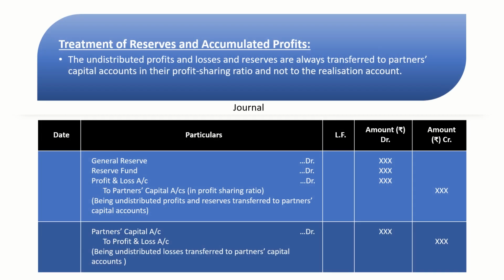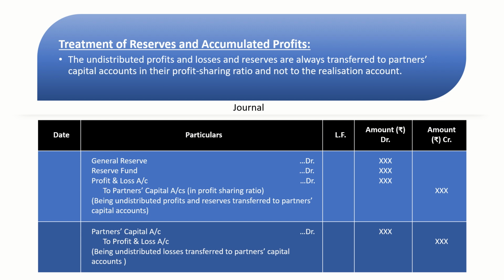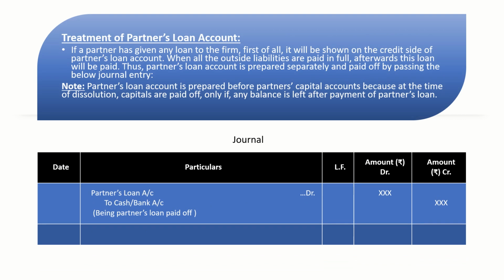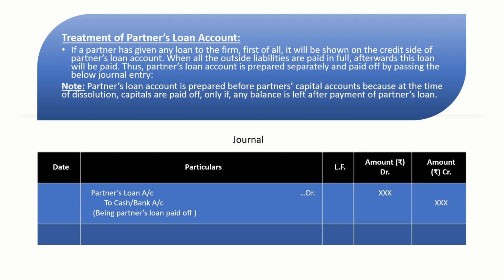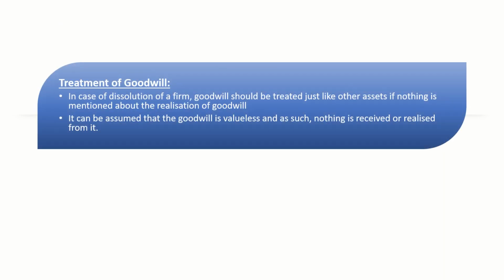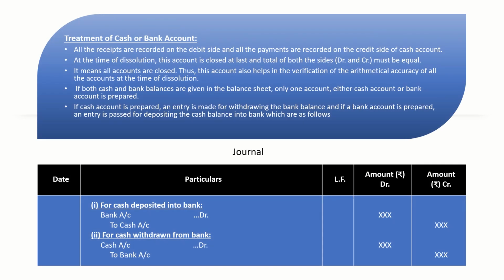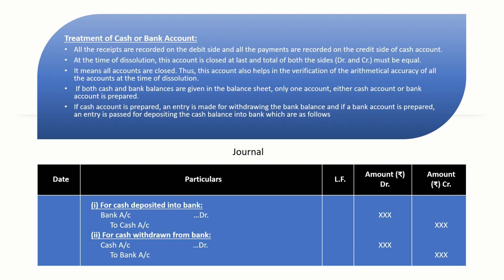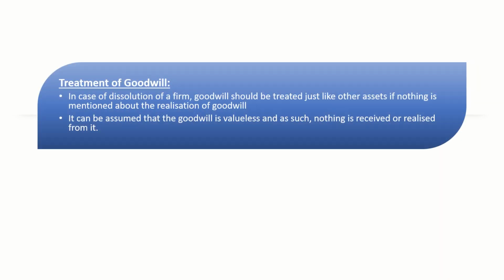ISC 2024 Accounts - Important Adjustments - Part 2 || Dissolution of Partnership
Detailed explanation of important adjustments of Dissolution of Partnership - Transfer of relevant reserve/fund to Realisation A/c, Loan given to a Partner, Loan taken from a Partner, Fixed capital method, closure of current account balance, treatment of bank overdraft balance and Bank Loan, payment of liability at book value, realisation of tangible assets and investments at book value, nil realisation of intangible assets, prepaid expenses and accrued income.